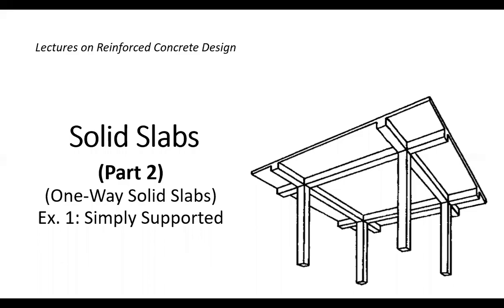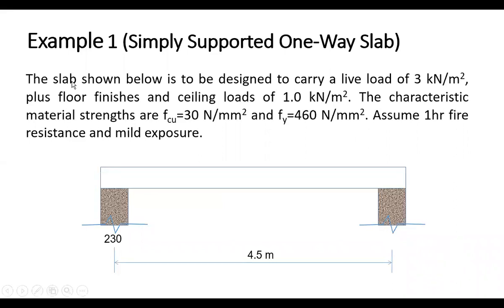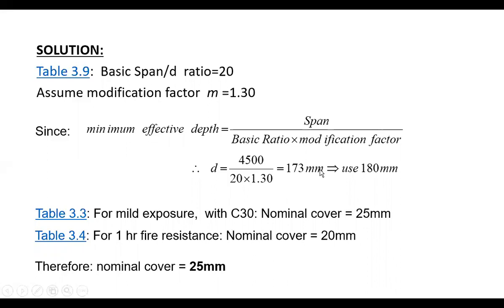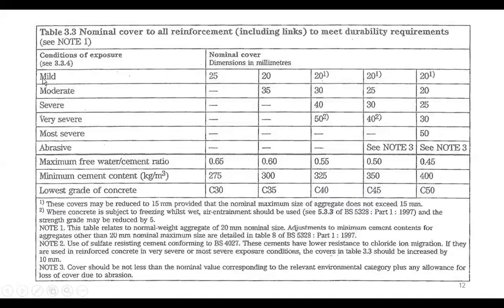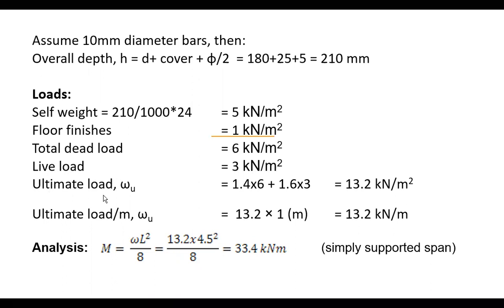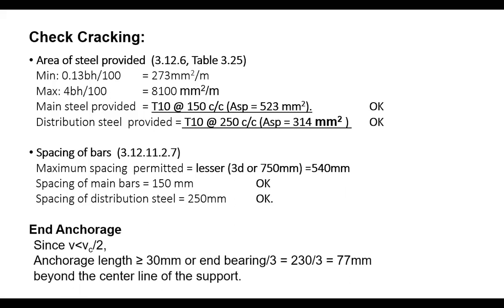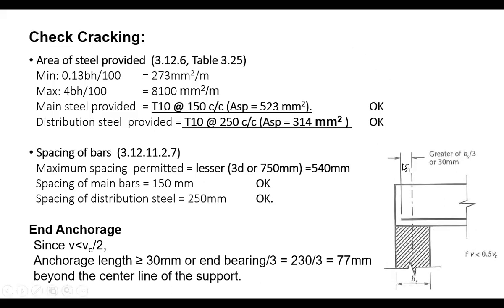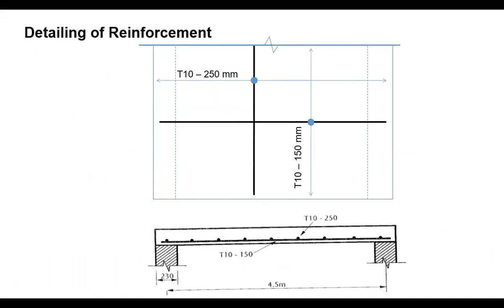Design of Reinforced Concrete Solid Slabs (Part 2) - Simply Supported One-Way Slab - Worked Example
Design of reinforced concrete slabs using BS code (Complete Solved Example). British Standards. BS8110 Code.
(تصميم البلاطات الخرسانية باستخدام الكود البريطاني (الجزء الثاني

The links of other important videos are given below:
- Stress-strain curves for concrete and steel: